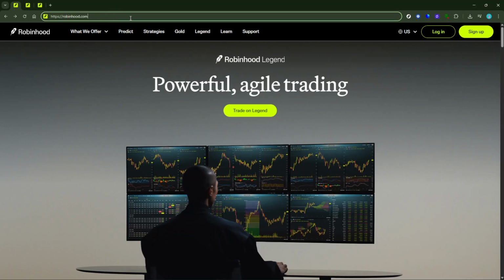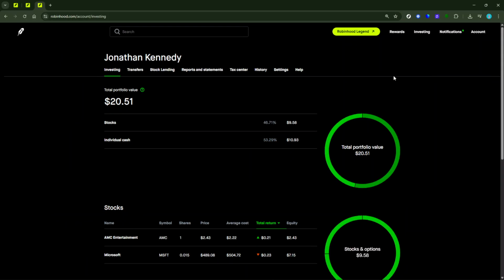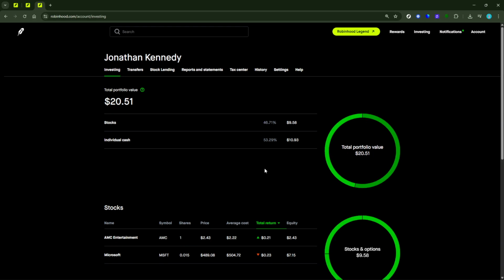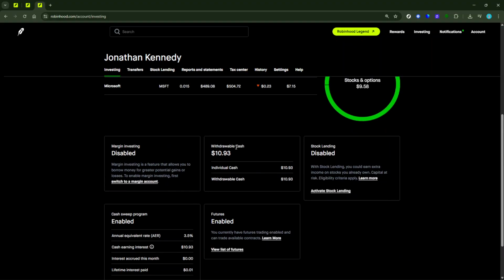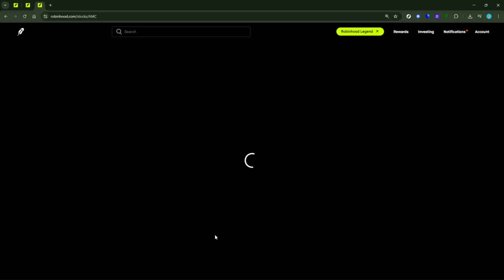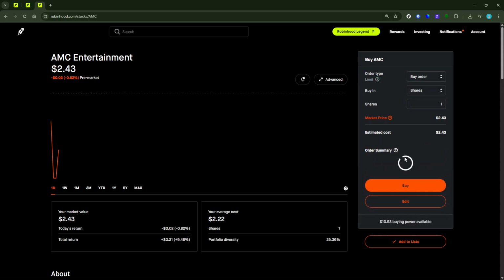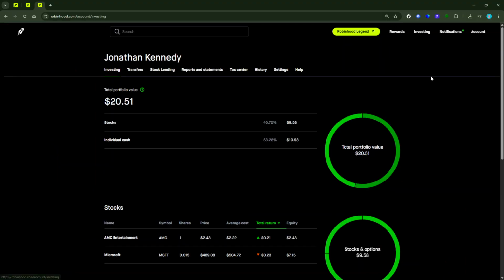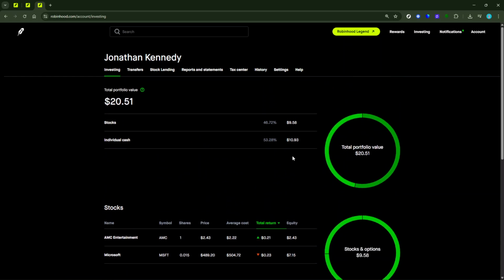How To Use Margin On Robinhood For Trading! [2026 Guide]